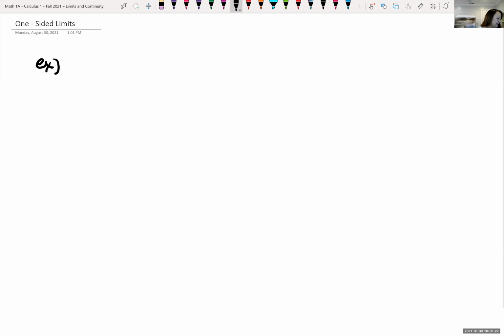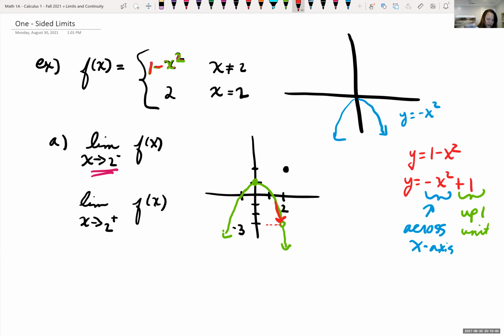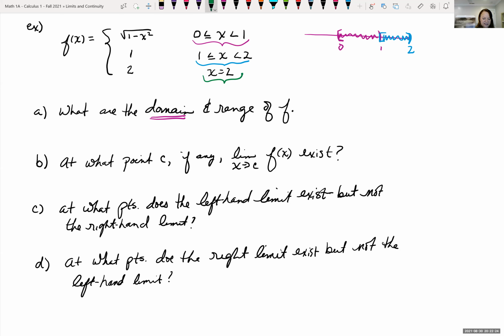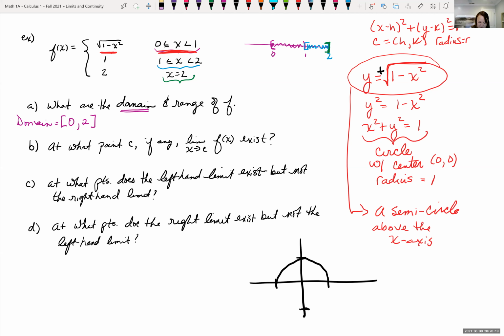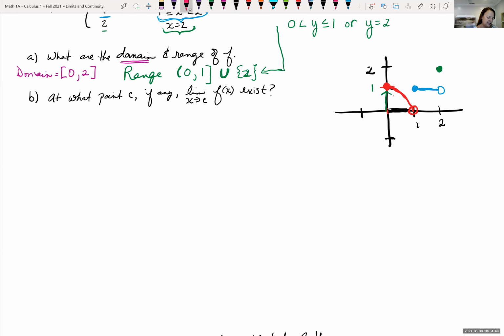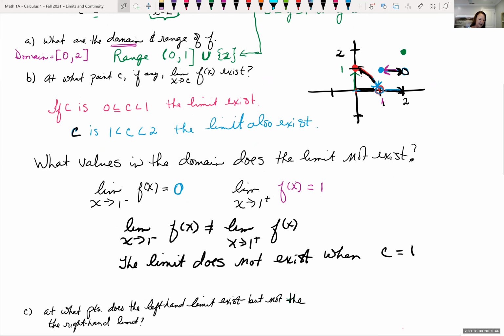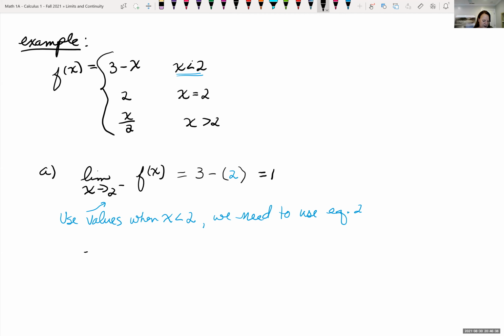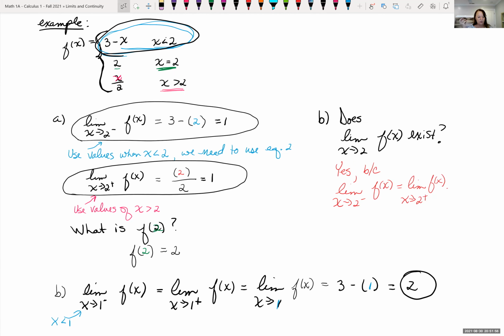One Sided Limits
We look at One Sided Limits of Piecewise Functions by looking at the graph and by finding the limit algebraically.